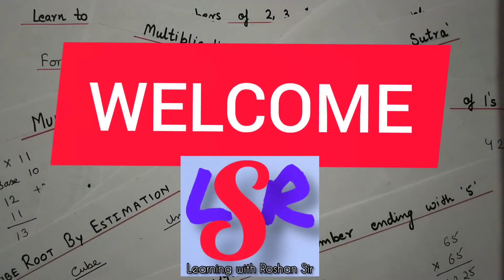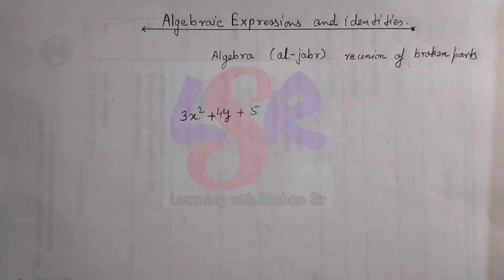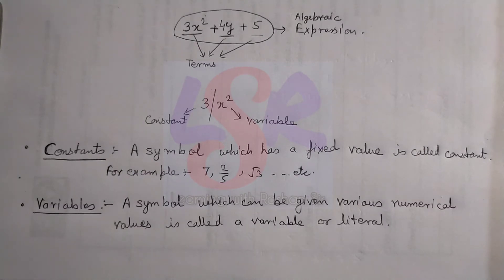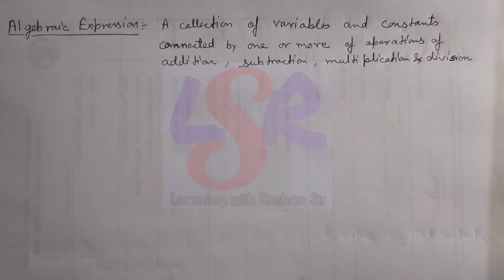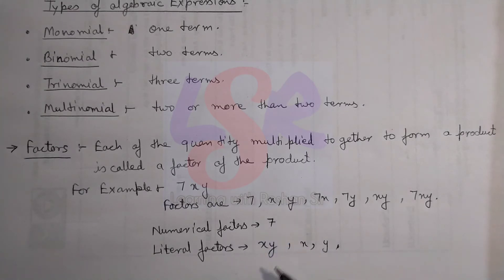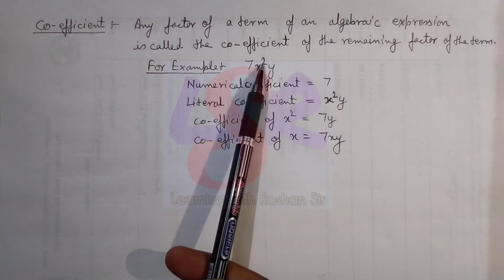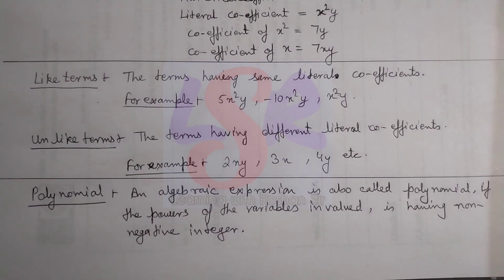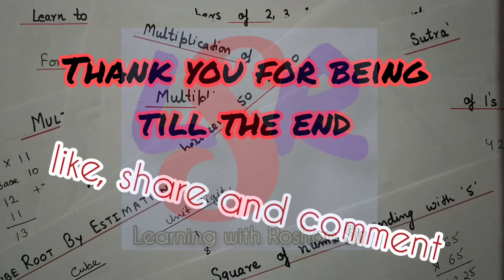CLASS 8, Algebraic expressions and Identities, Introduction, ML Aggarwal, -Roshan Sir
In this video we will learn about algebra, and different concepts based on algebraic expressions, we will also learn about constant, variable,. types of algebraic expression, factors,. coefficient, polynomial. and many more.